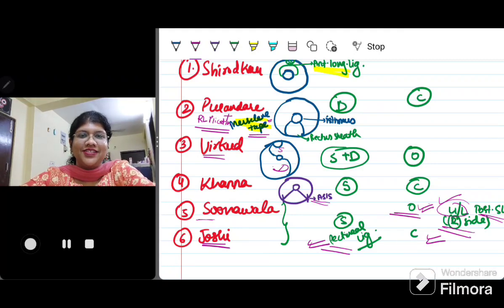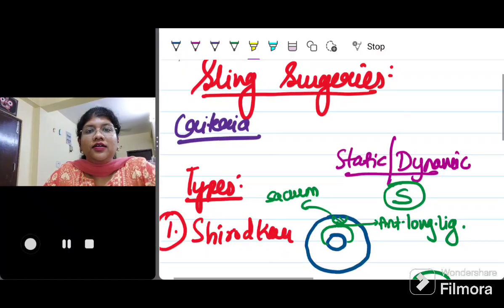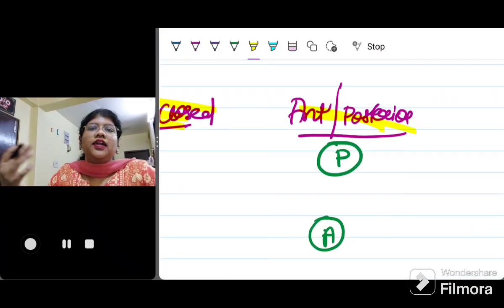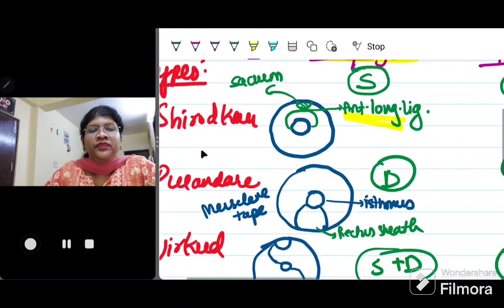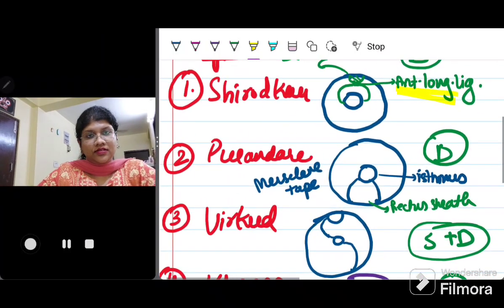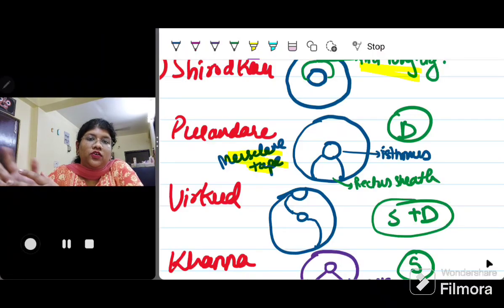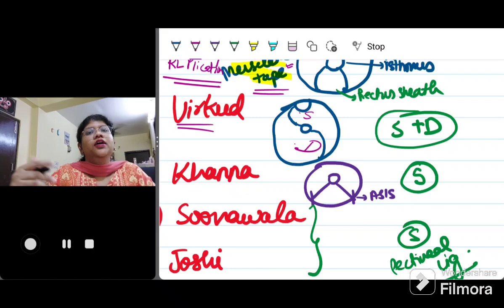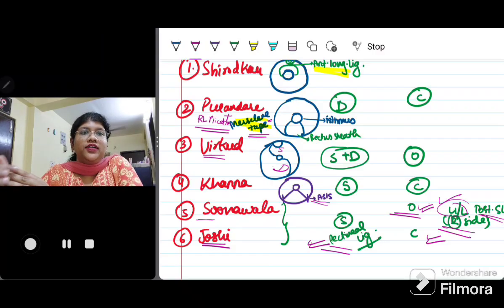Principles of Sling Surgeries simplified!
learn the management of nulliparous/ young pt prolapse with sling surgeries